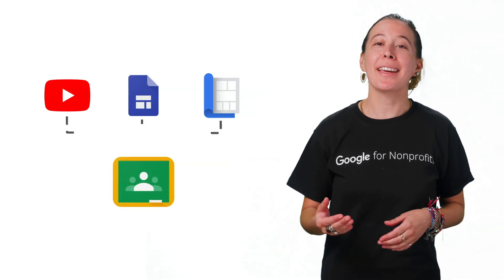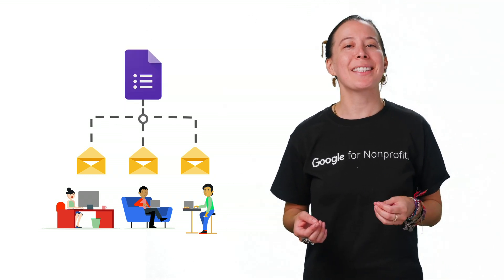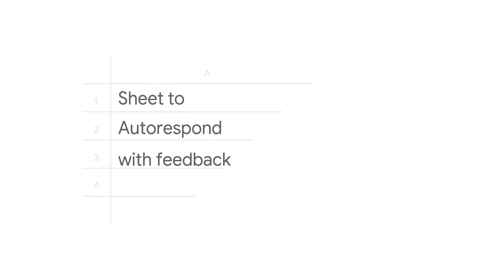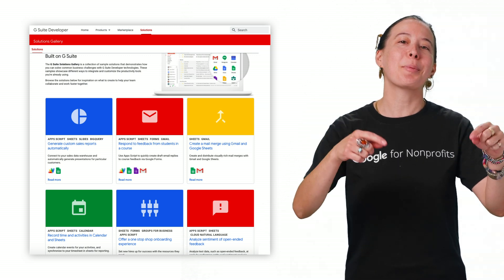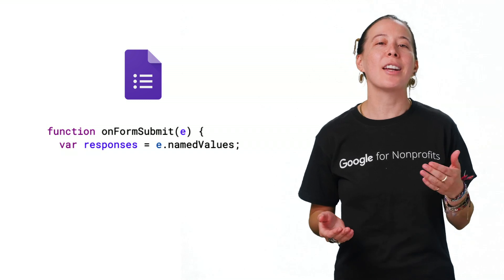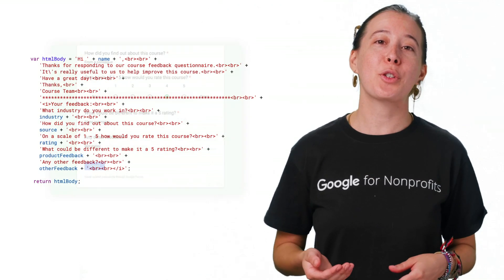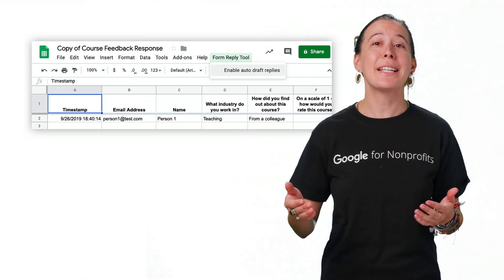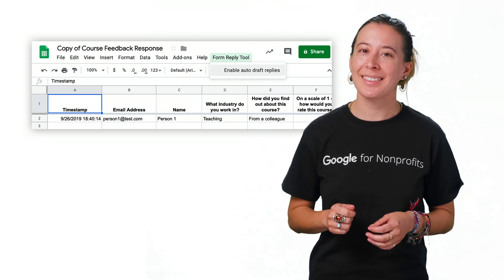Auto respond to feedback via Apps Script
Course evaluations can be a bit overwhelming when receiving mass amounts of feedback, but thanks to Apps Script this is a problem of the past. In this episode of Sheets to Apps, we’ll show you how to create and use an Apps Script for Google Sheets that allows you to respond to feedback on Google Forms via email.

Product: G Suite Development, Sheets, Apps Script, Sheets, Docs, Gmail; fullname: AGV;